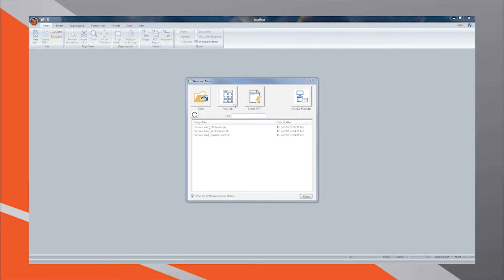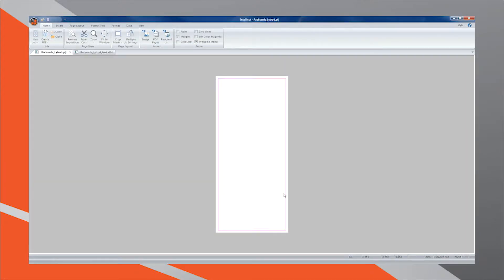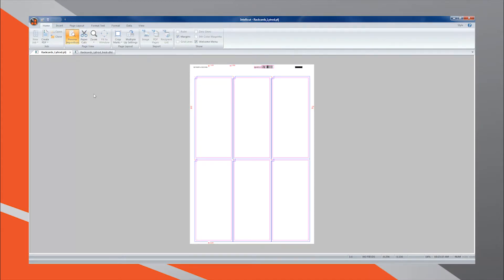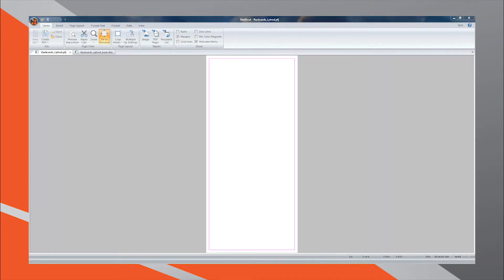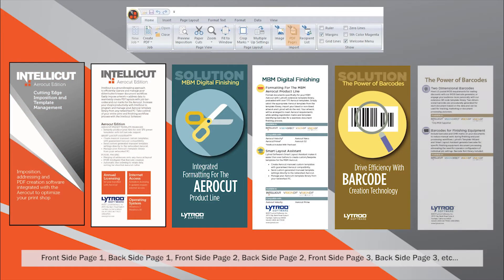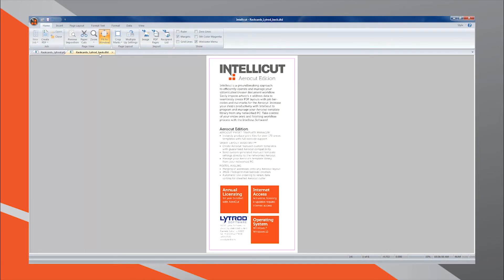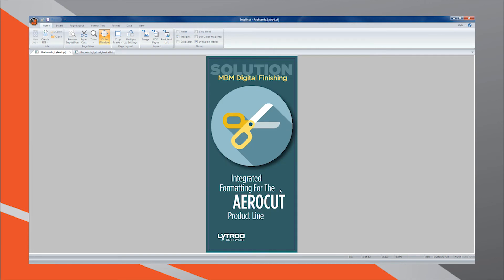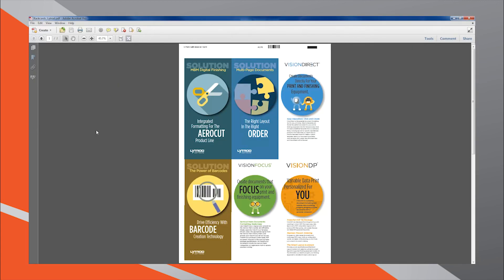Intellicut: Aerocut Edition Custom Template Training Series Part 3: Creating the Print File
Intellicut is an advanced imposition software that will allow you to layout your artwork based on a variety of methods so that you can accomplish your print goals most efficiently.